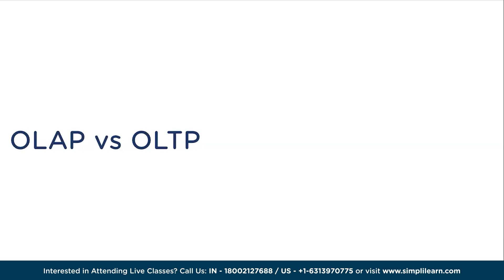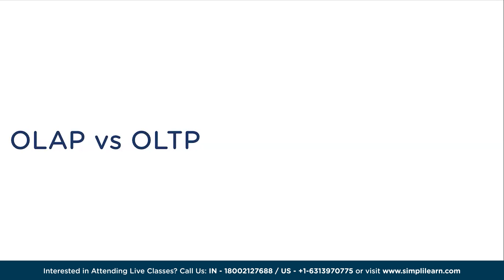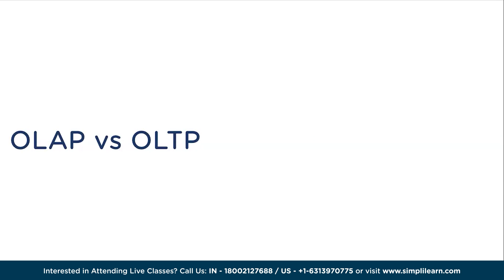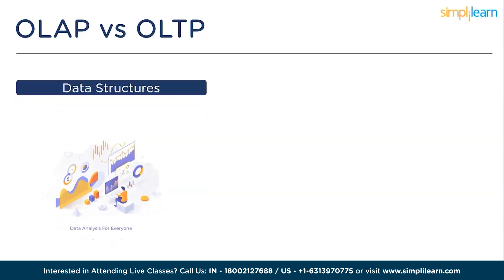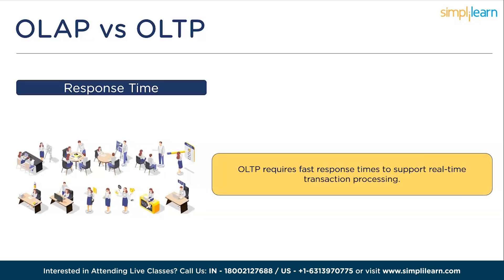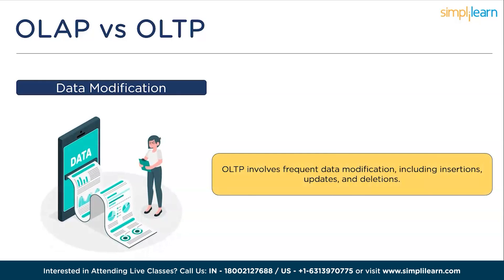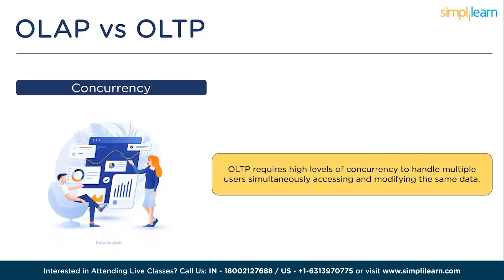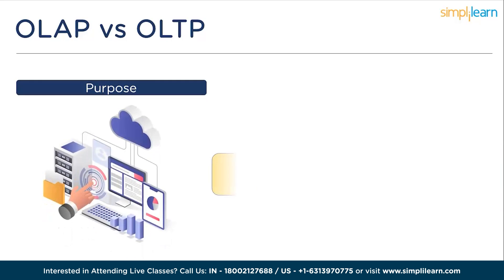OLAP Vs OLTP | Online Analytical Processing vs Online Transaction Processing | Simplilearn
🔥Professional Certificate in Data Science and Generative AI, delivered by Simplilearn in collaboration with Purdue University

OLAP Vs OLTP tutorial by simplilearn is dedicated to guide the aspiring data analysts and business analysts with the significant fundamentals of the Online Analytical Processing vs Online Transaction Processing. The Simplilearn video covers the following:

00:00:00 Introduction to OLAP Vs OLTP
00:03:44 Differences OLAP Vs OLTP (Purpose)
00:04:20 Data Structures
00:04:55 Data Volume
00:05:15 Response time
00:05:45 Query Complexity
00:06:20 Data modification
00:06:50 Data Granularity
00:07:15 Concurrency
00:07:50 Data Backup and Recovery
00:08:20 System Design

✅ Skills Covered
- Data Analytics
- Supervised Learning
- Unsupervised Learning